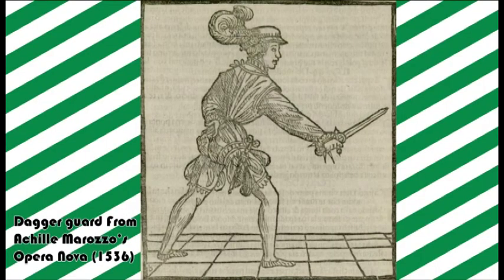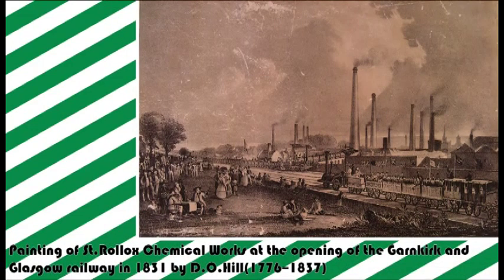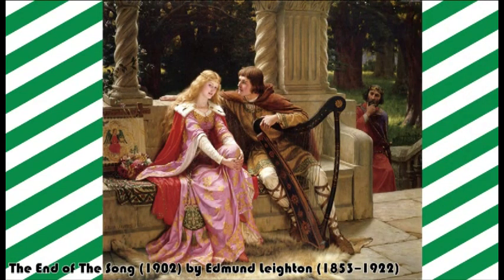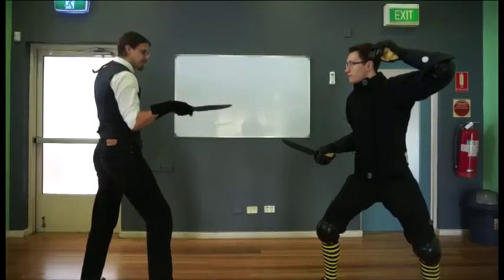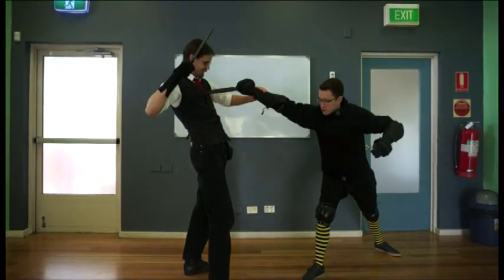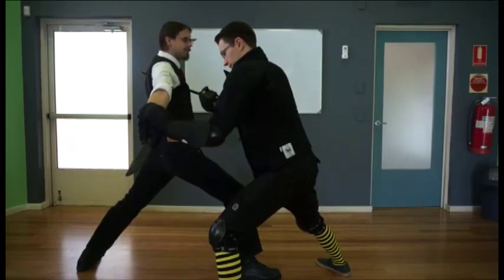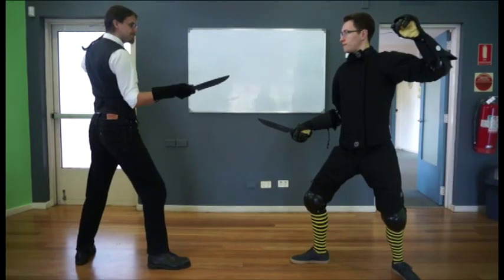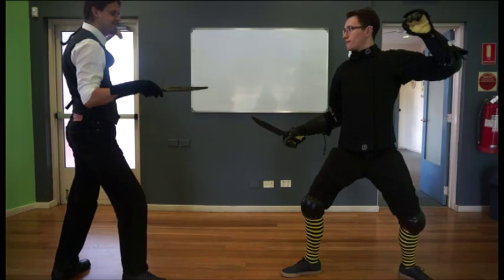Medievalism and Hutton's Dagger (Cold Steel 1889)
Hutton's Dagger system draw heavily from historical sources. This served to link his fencing to the masters of the past and lend it legitimacy. This process is part of a broader trend often referred to as medievalism or neo-medievalism that was common in the Victorian period. With it the medieval would be invoked to lend a sense of tradition to something.

Lessons:
Lesson one 3:34
Lesson two 4:06
Lesson three 4:24
Lesson four 4:38
Lesson five 4:52
Lesson six 5:05
Lesson seven 5:17
Lesson eight 5:28
Lesson nine 5:35
Knife throwing 5:55

Further reading:
Alfred Hutton, Cold Steel: A practical treatise on the Sabre . London : William Clowes and Sons, limited, 1889

Tim Hendry, Alfred Hutton and the Romantic Roots of Imperialism, 2011